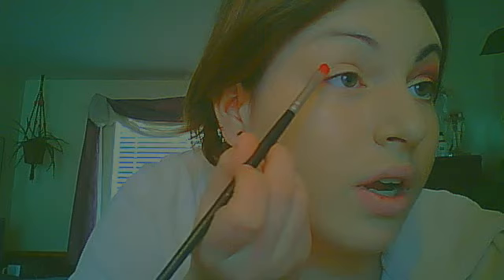CHRISTMAS MAKEUP TUTORIAL